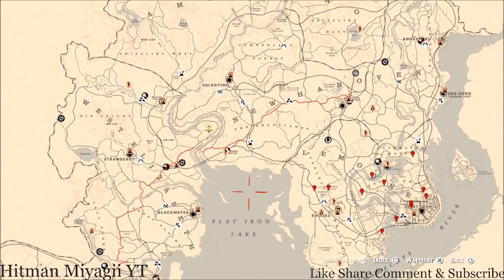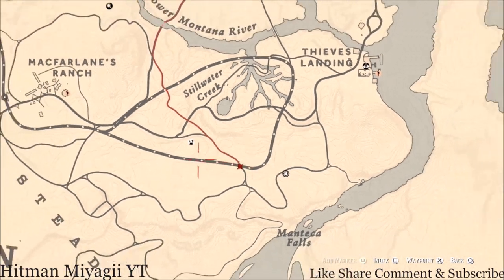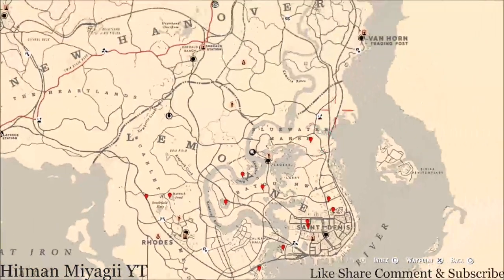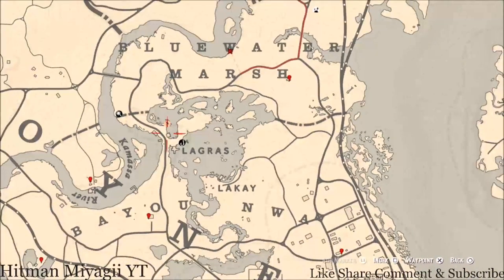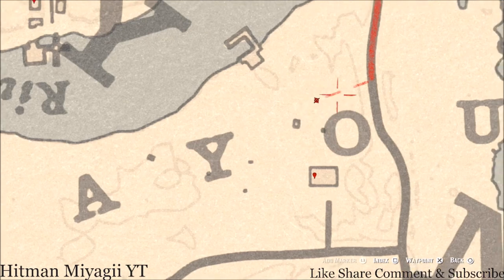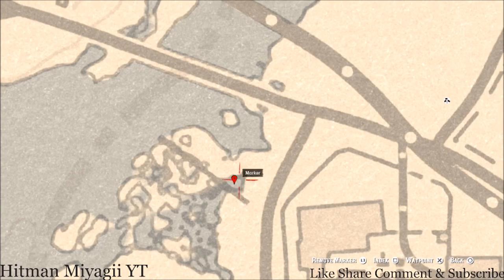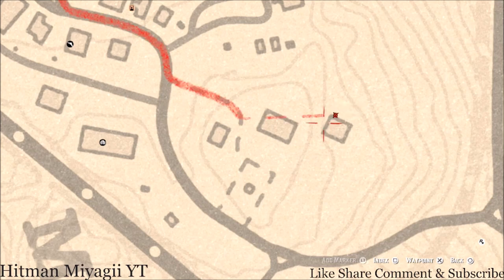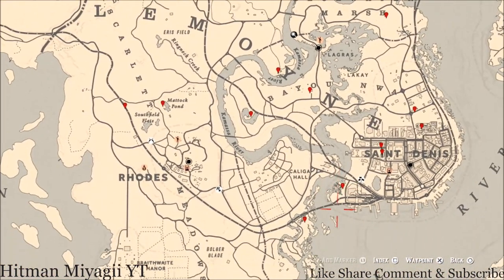Red Dead Online Daily Cycle Update For Aug.14th 8pm EST until Aug.15th 8pm EST